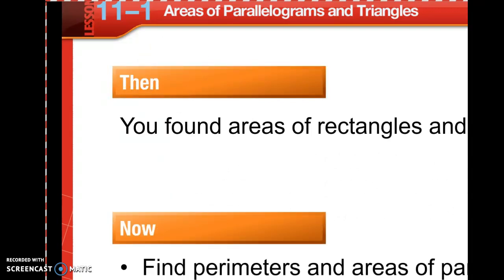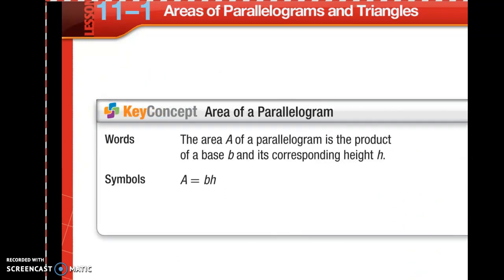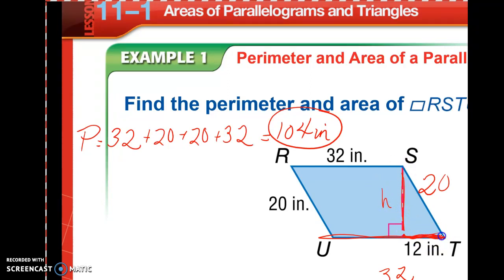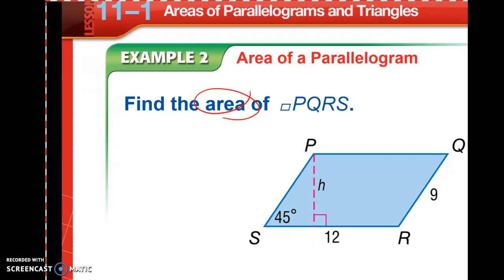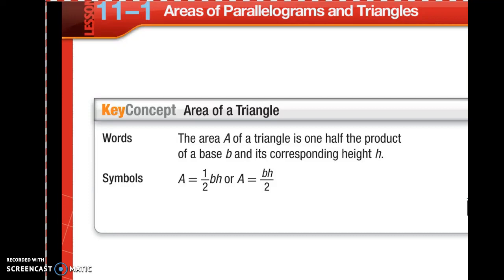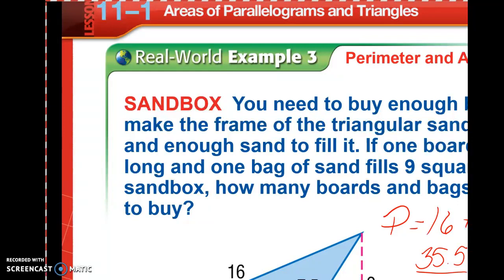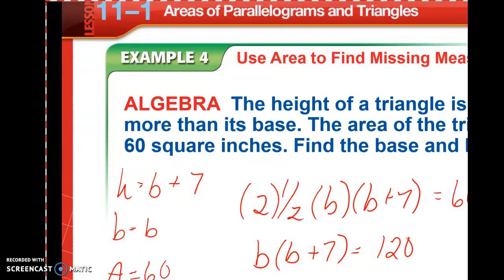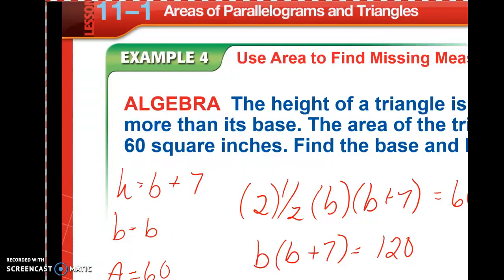U11G1 Area of Parallelograms and Triangles